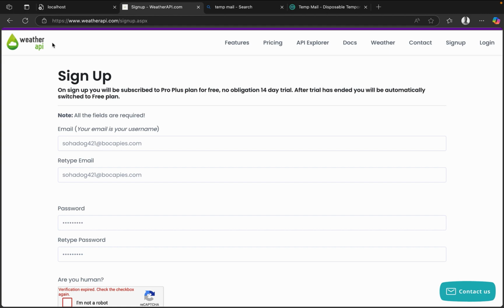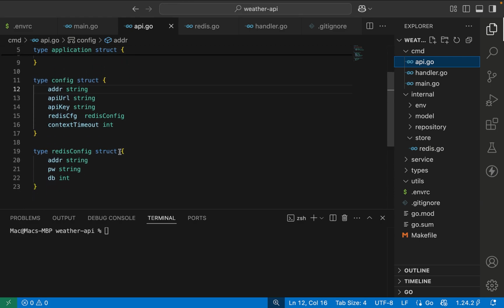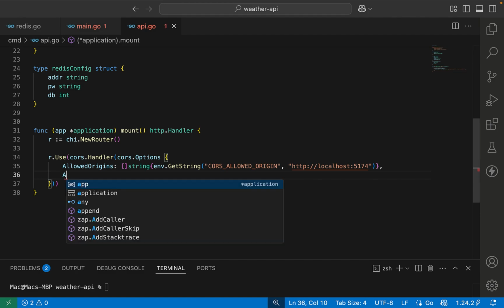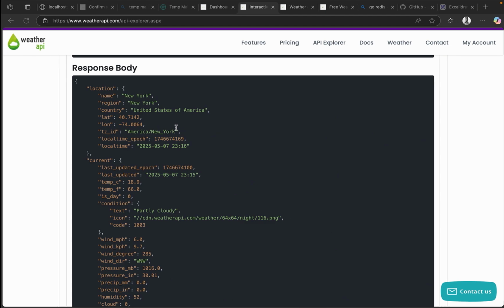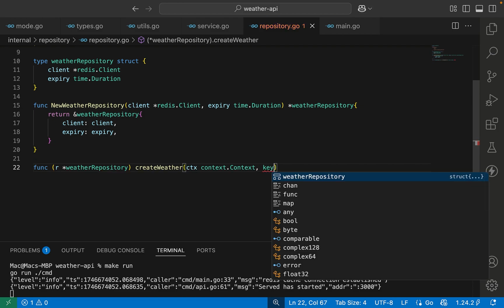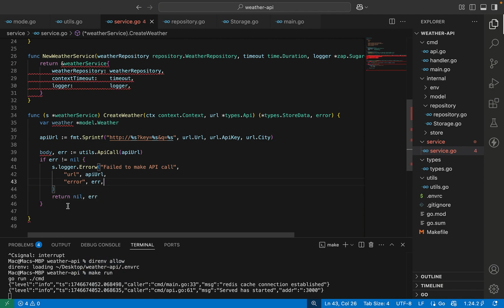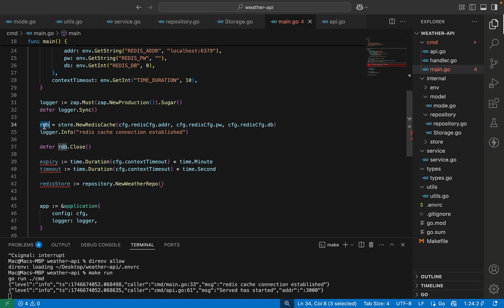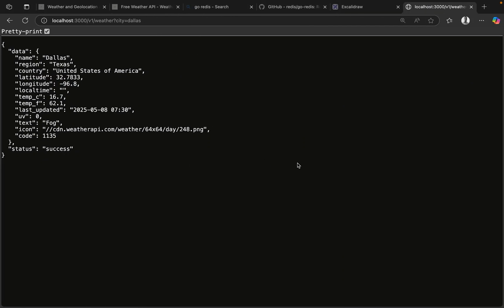Build a High-Performance Weather API with Go, Chi, and Redis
In this video, we walk through building a robust Weather API using Go, the chi router for efficient HTTP routing, and Redis for high-speed data caching. This project is designed for developers looking to build scalable, real-time APIs with a focus on performance and reliability.

🔑 Key Features:
✅ Real-Time Weather Data – Fetch live weather information for any specified city using a third-party weather API.
✅ Optimized Caching with Redis – Reduce API latency and minimize third-party API costs by caching weather data with configurable expiration times.
✅ RESTful API Design – Includes well-structured endpoints for:

/health – Health check for API status.

/v1/weather – Weather data retrieval for a specified city.

✅ City Name Normalization – Consistently handles variations in city names (e.g., "New-York" vs. "New York") for accurate results.
✅ Structured Logging with Zap – Track API calls, cache hits/misses, and errors for comprehensive monitoring and debugging.
✅ Scalable and Configurable – Easily adjust API keys, Redis settings, and server parameters via environment variables.

🎯 What You'll Learn:
Building efficient, RESTful APIs with Go and chi

Implementing high-speed caching with Redis

Best practices for error handling and logging

Scalable API architecture for production-ready systems

Whether you're building a personal project or preparing for a production deployment, this guide will help you design a high-performance API that’s both scalable and reliable.